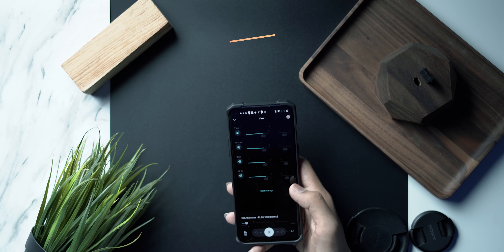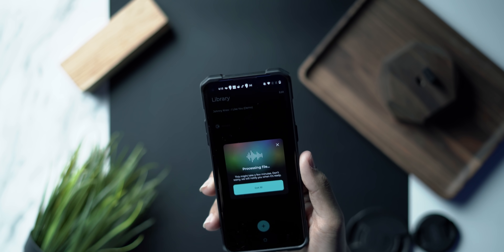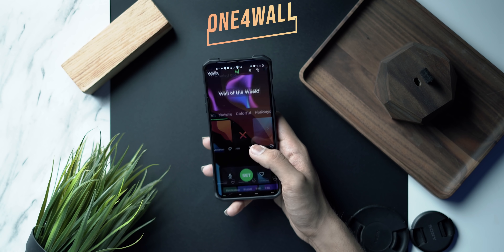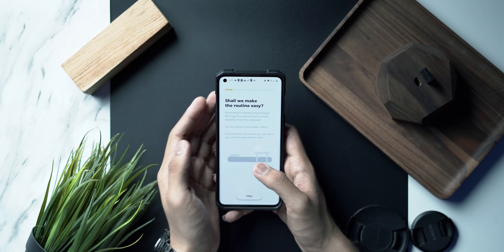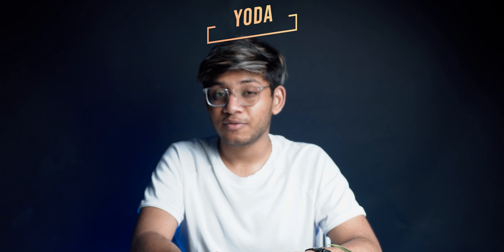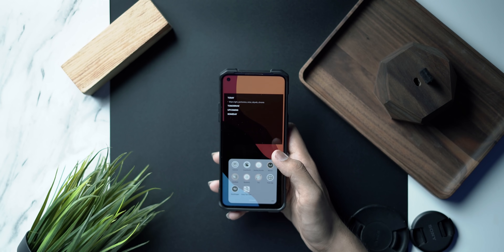AMAZING Android Apps To Download - April 2021!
In today's video, we check out top 10 android best android apps for the month of April 2021!